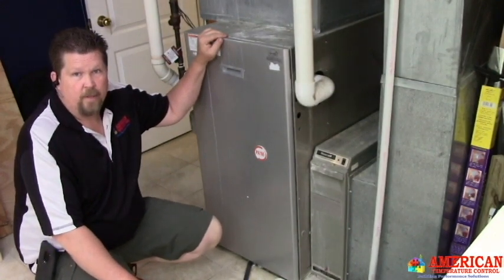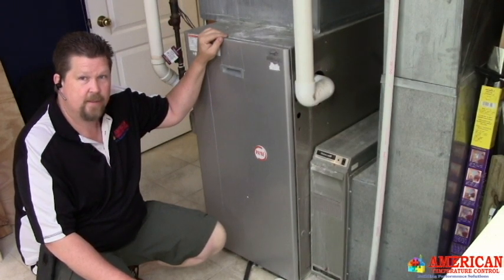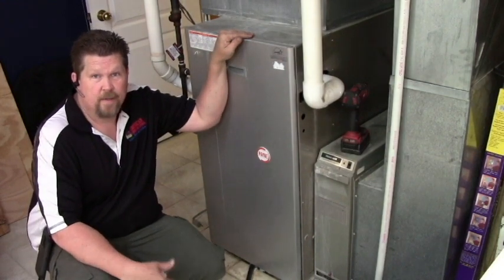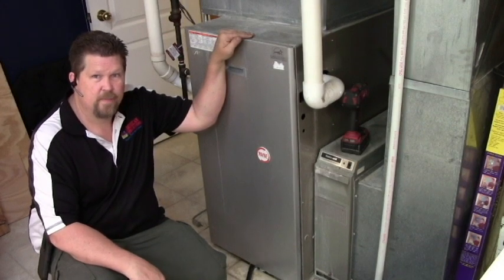Payne Furnace Heat Exchanger Replacement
Replacing a Payne furnace High Efficiency Heat Exchanger under warranty.